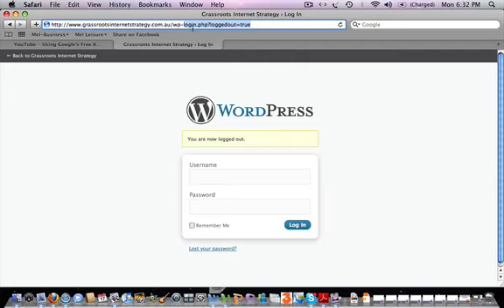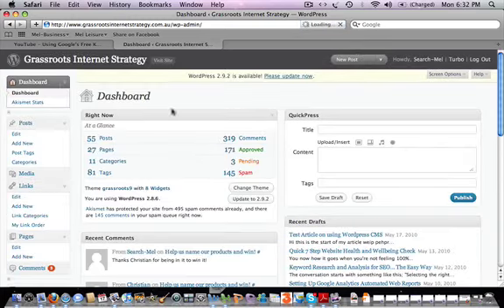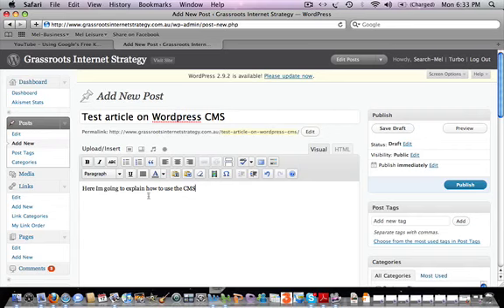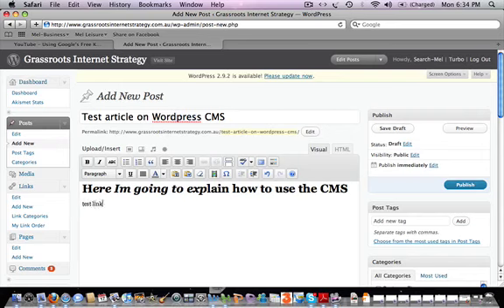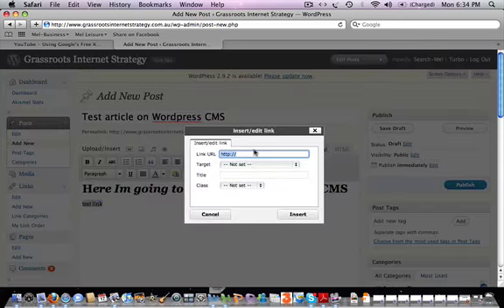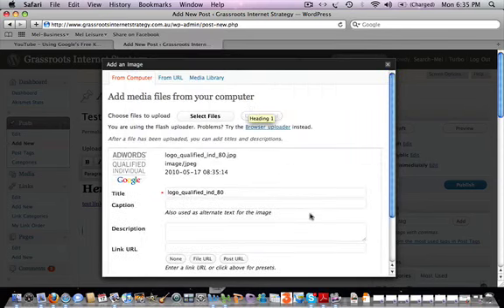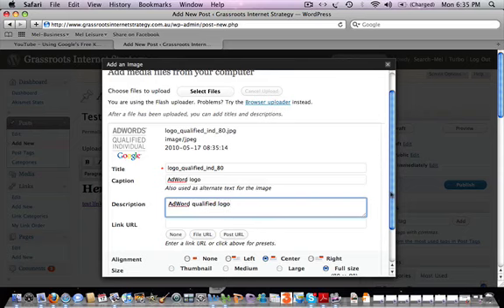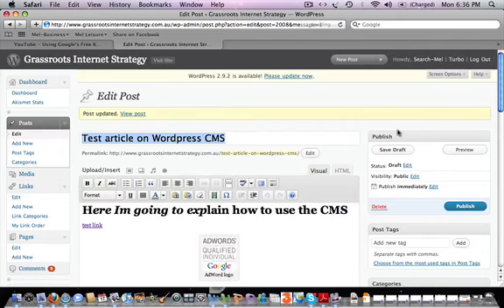Using the Wordpress Content Management System to Create a New Article.mov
How to create and edit a new article using the Wordpress Content Management System